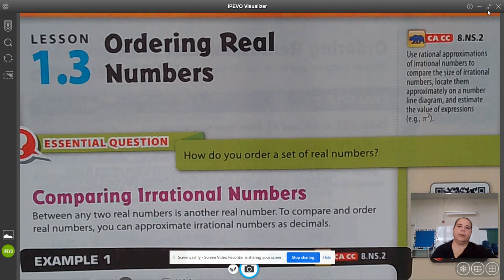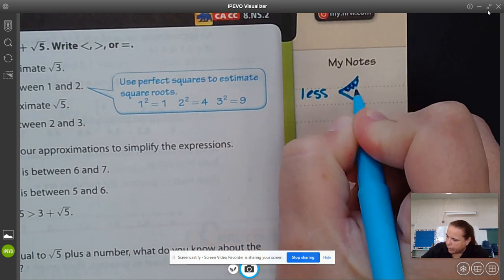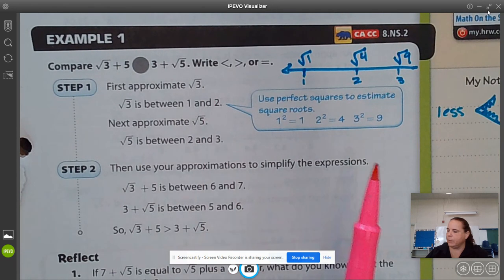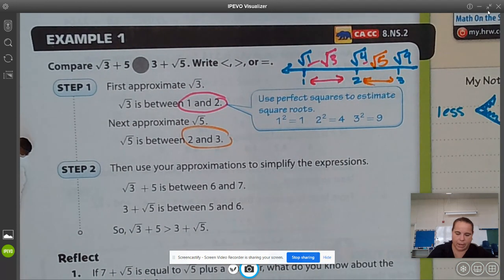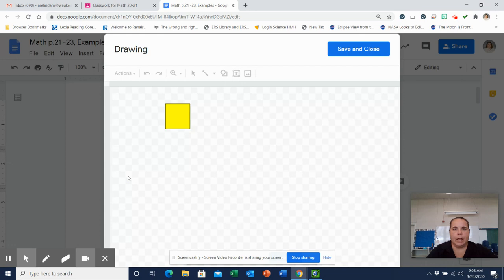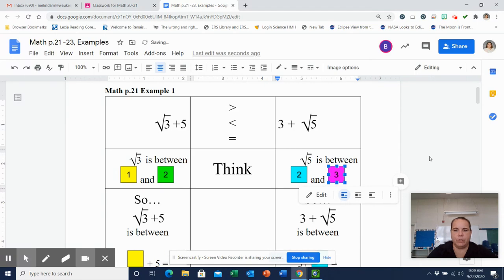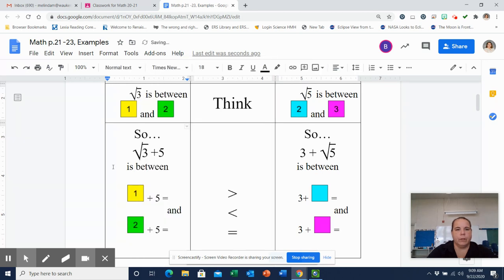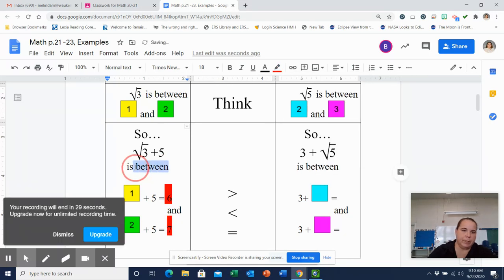Math, 1.3 Example 1 (Part 1)